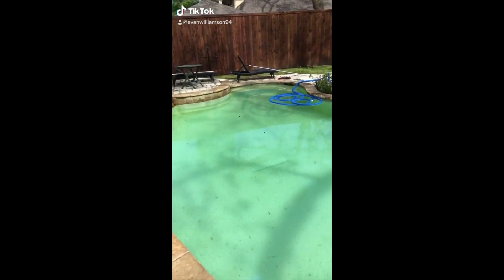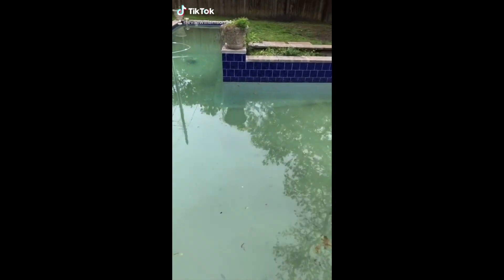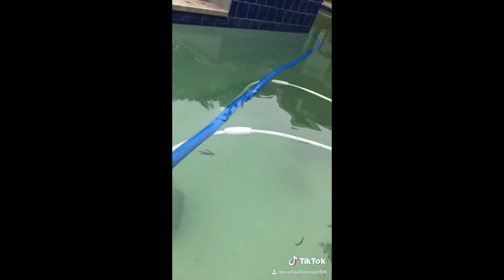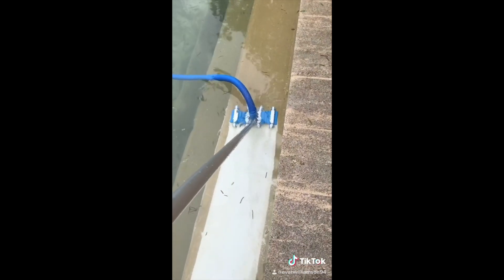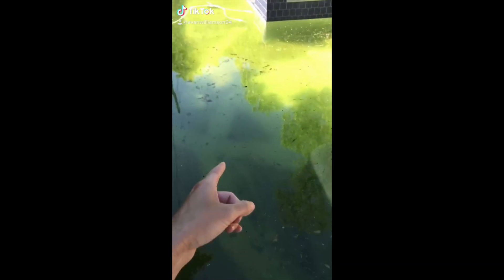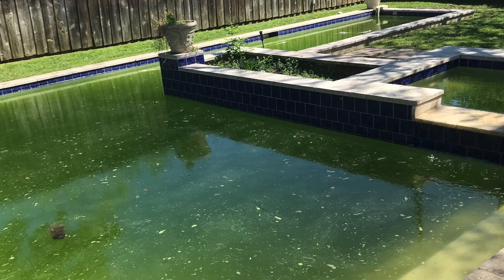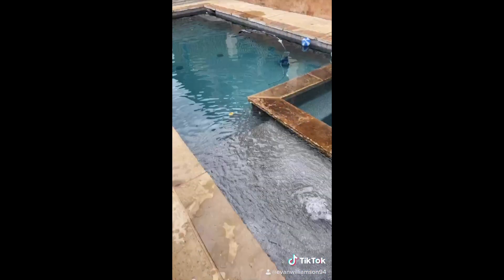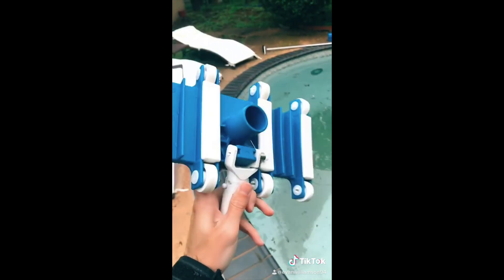Top viral pool cleaning videos on tiktok satisfying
Top viral content on tiktok for pool cleaning. satisfying Swimming pool care with results.
I will be sure to make educational videos to help pool owners know how to maintenance their own pools.

Part 2 in this link!

But for the pool to be maintained so that it is safe to swim in you need to do these three things:

Balance the pool water
Circulate the pool water
Clean and maintain your pool

If any of these three elements is off the pool can turn on you very quickly. If the chlorine zeros out and algae will form. Also, Go long enough and the pool will turn green. Even if you add tons of chlorine to the pool but the water is not circulating, the pool will overtime turn green. If you don't remove the dirt and leaves leaves 🌿🍁 from the pool the water quality will also suffer. thankfully it is not hard to do but you need to be diligent and on top of these three things to be successful in your pool care.

Knowing your basic pool equipment is also essential. The pump is the heart of your system. If it is not running long enough or not running well, the pool can turn green on you quickly in the Summer. Same with the filter. If it is not cleaned on a regular basis the water will not circulate properly. Knowing how the water flows into the pool and how the pool valves operate is also essential.

Testing the pool water weekly is a key part in keeping everything looking good. You should invest in a good test kit, one that does the basic 5:

Free Chlorine or Bromine
pH
Alkalinity
Calcium Hardness
Stabilizer

It is also a good idea to invest in a more advanced test kit so that you can
also test for:

Combined Chlorine
Acid Demand
Base Demand
Cyanuric Acid (CYA)

If you don't keep your pool water in balance all kinds of bad things can happen. It is actually quite easy once you get the hang of it so don't be scared if all of the terminology makes it sound like you need to be a scientist to get it right. You don't and it is easy.

One area that is often overlooked is cleaning your pool on a regular basis. If you don't have time investing in a good automatic cleaner can be a lifesaver. I have reviewed a good percentage of the cleaners on the market today and have an extensive video library on automatic cleaners. It is an investment but it will pay off in time saved and a clean pool each week.

If you don't have time or are physically unable to maintain your pool, hiring a good pool service company is the way to go. Integrity pools in Dallas Texas is a great company.Each week your pool will be clean and balanced. In the long run it is worth every penny to avoid he headache of a pool that has turned bad on you.